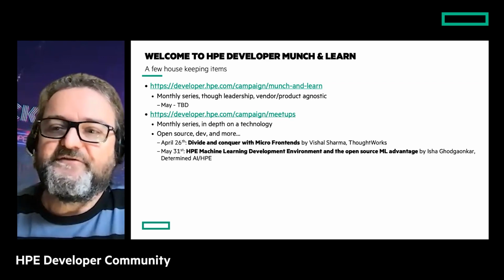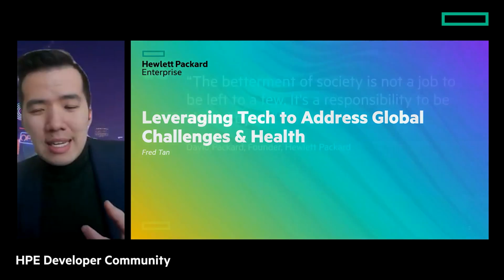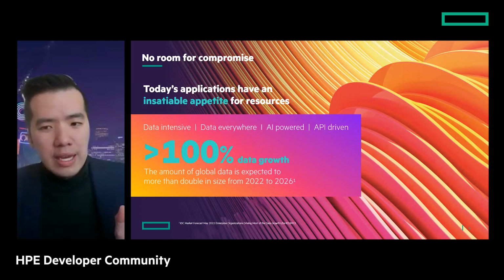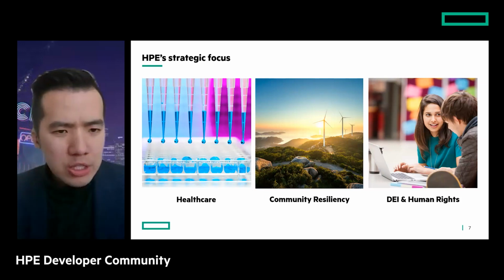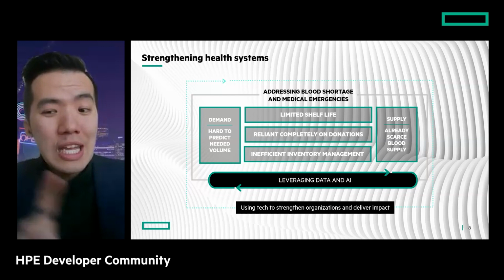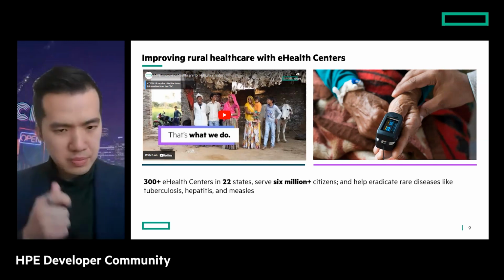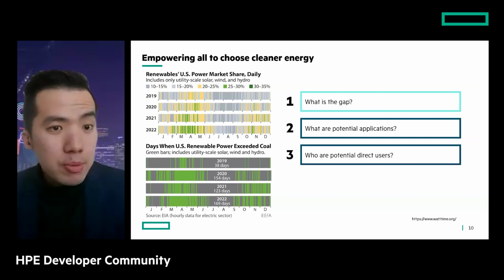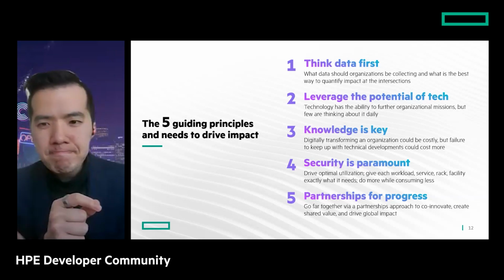Leveraging Tech to Address Global Challenges & Health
Learn how HPE, through the Force for Good program, is using the power of technology, digital transformation, and partnerships to address pressing global challenges and build a more sustainable and equitable world.